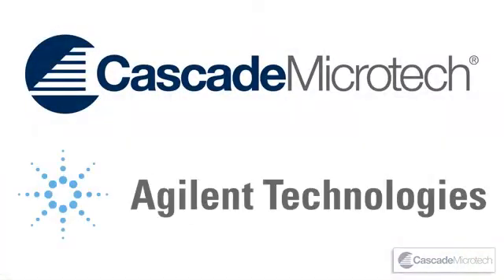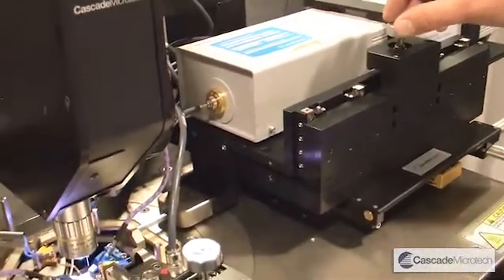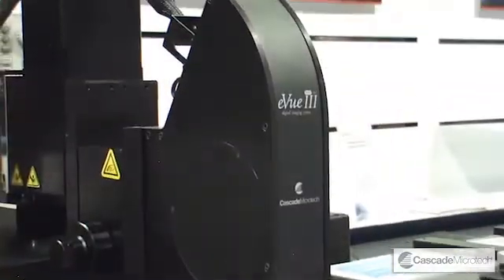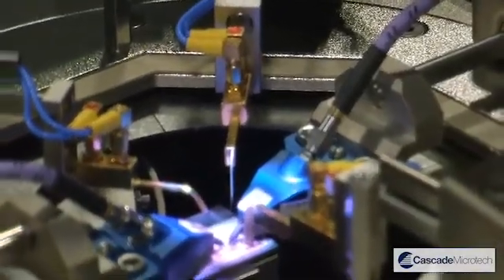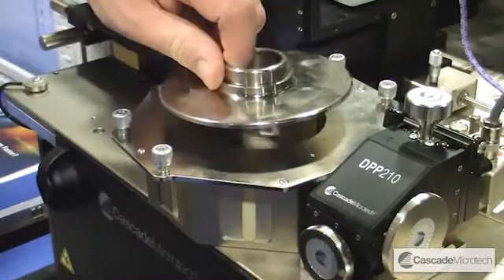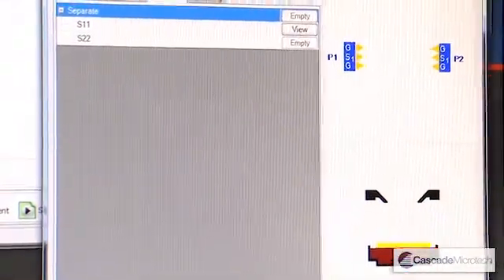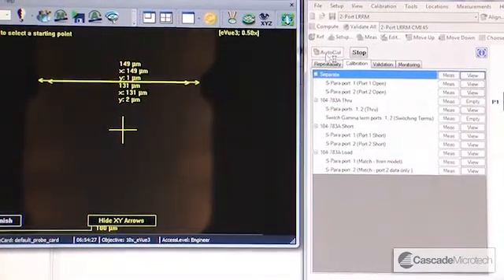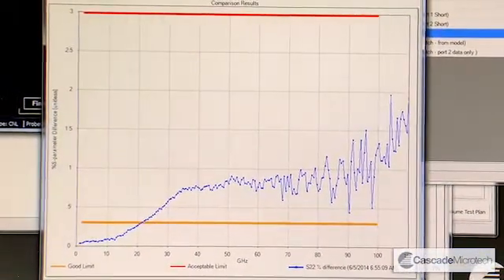Wafer-level Measurement for Device Characterization up to 110 GHz | FormFactor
Gavin Fisher  & Nancy Friedrich discuss the MeasureOne WMS system developed by Cascade Microtech (Now FormFactor) and Agilent (now Keysight Technologies) at MTTS 2014. MeasureOne provides guaranteed configuration, installation and support in a pre-validated system configuration for accurate and repeatable wafer-level device characterization. This is essential for device modeling, technology development, process development and specification, process monitoring, component specification and pilot manufacturing.